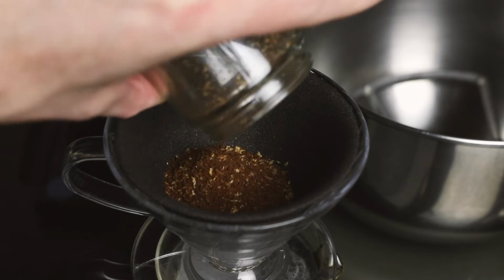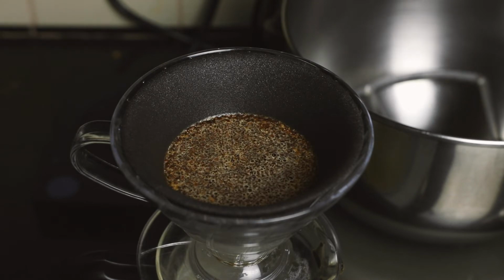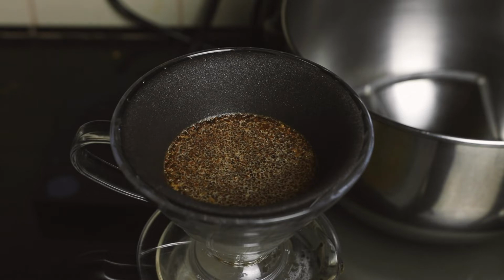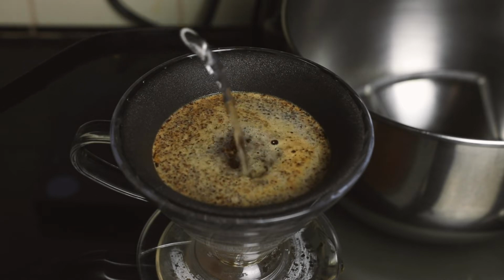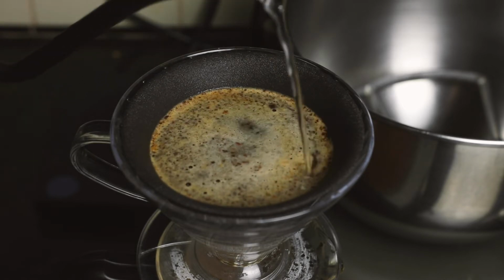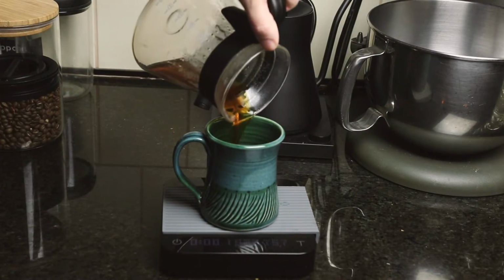Japanese Ceramic Coffee Filter: First Impressions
This year I got a Japanese Ceramic Coffee Filter for Christmas. Here are my first impressions of the product. Please let me know if you have any tips or tricks that would help me brew coffee better with this. Thank you!